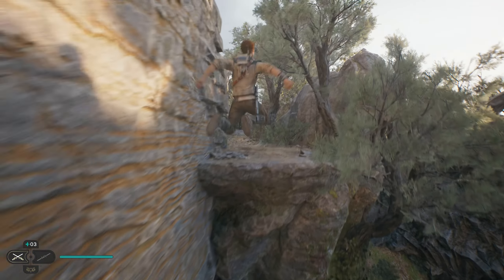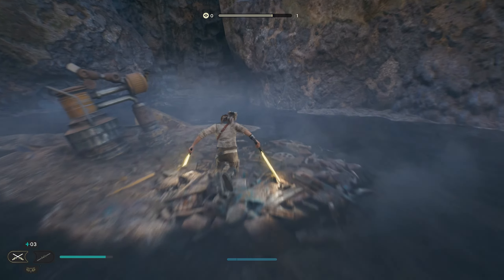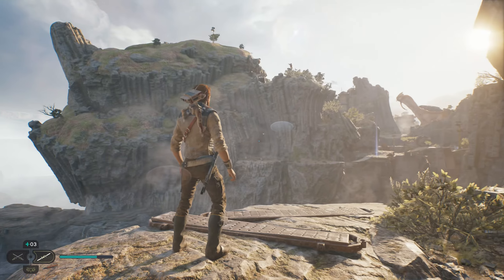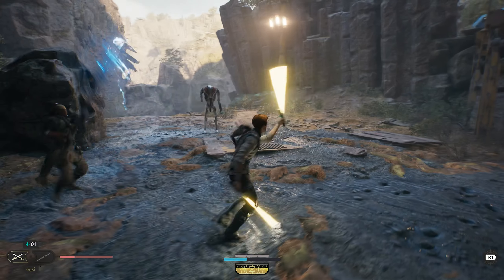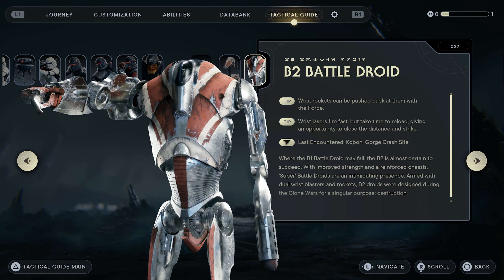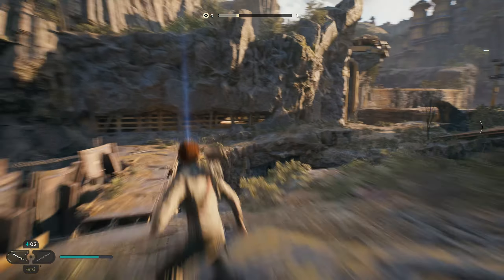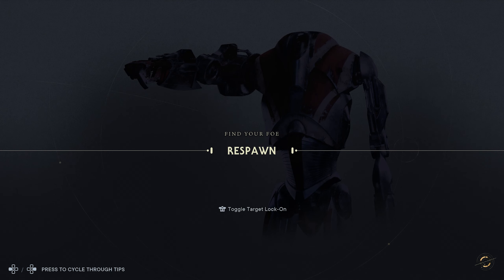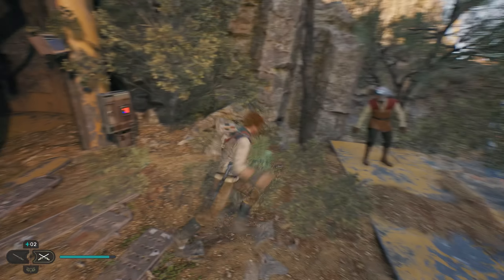Jedi Survivor - Gameplay and Walkthrough - Part 4 - Koboh - Star Wars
Kestis begins exploring the new world of Koboh.

The story of Cal Kestis continues in Star Wars Jedi: Survivor™, a third-person, galaxy-spanning, action-adventure game from Respawn Entertainment, developed in collaboration with Lucasfilm Games. This narratively driven, single-player title picks up 5 years after the events of Star Wars Jedi: Fallen Order™ and follows Cal’s increasingly desperate fight as the galaxy descends further into darkness. Pushed to the edges of the galaxy by the Empire, Cal will find himself surrounded by threats new and familiar. As one of the last surviving Jedi Knights, Cal is driven to make a stand during the galaxy’s darkest times — but how far is he willing to go to protect himself, his crew, and the legacy of the Jedi Order?

This is a walkthrough with commentary of my adventures in Star Wars Jedi Survivor.  Played on a Playstation 5 mastered in 4K.